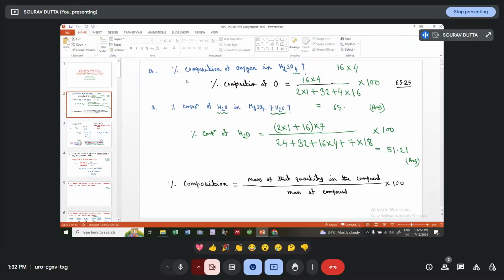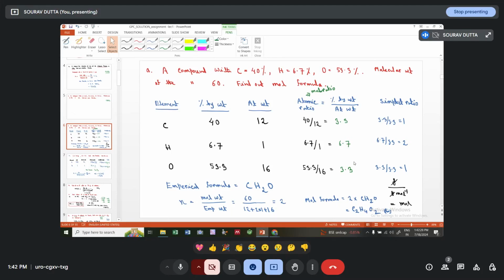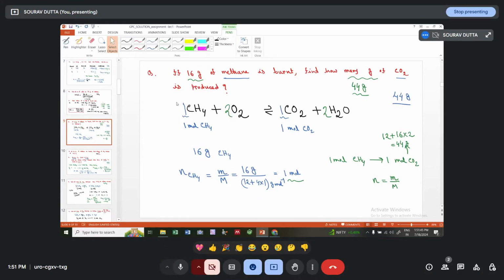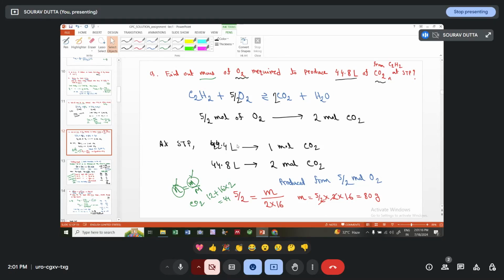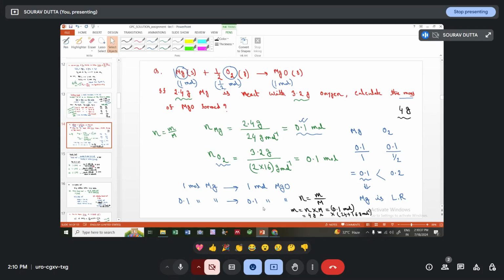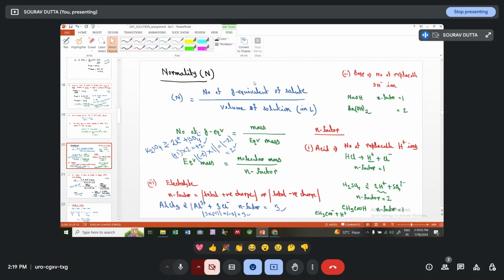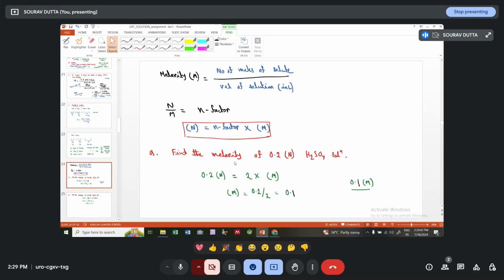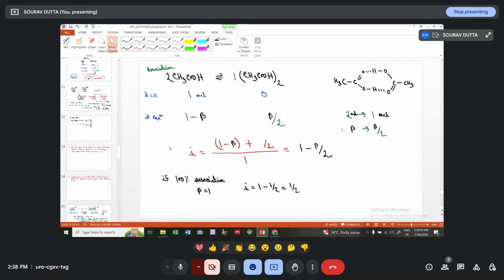Basic Concepts in Chemistry|| Mole concept|| limiting reagent||emperical formula||concentrations.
GENERAL PHYSICAL CHEMISTRY (concept in Question-Answer format) by SOURAV SIR for H.S., NEET, WBJEE, IIT-JAM,GATE etc.
First video from our channel ATOMIX LEARNING CENTRE.